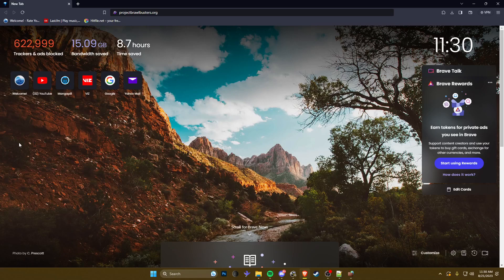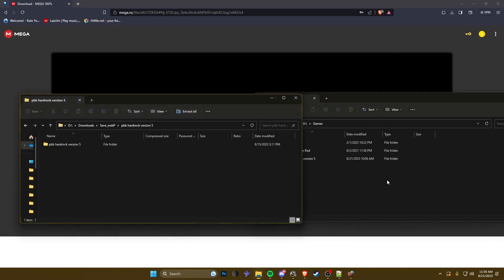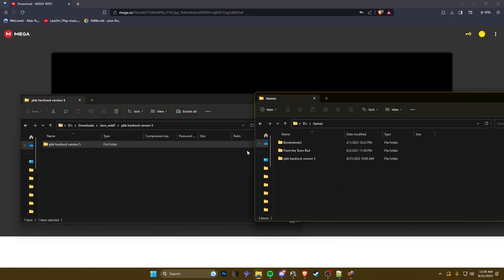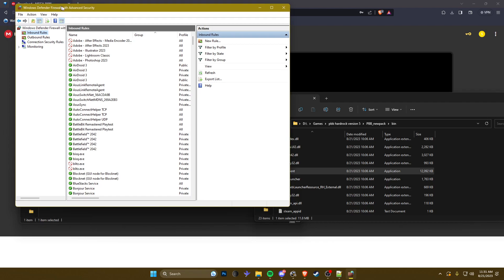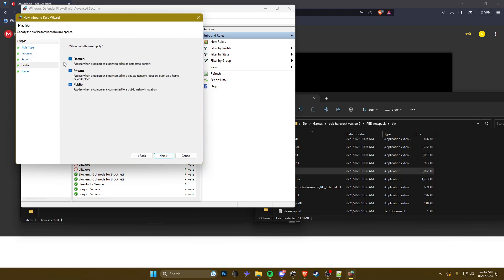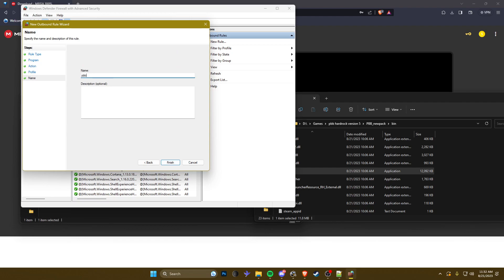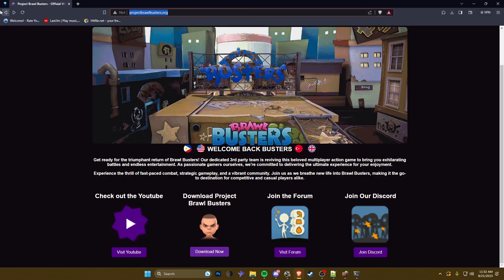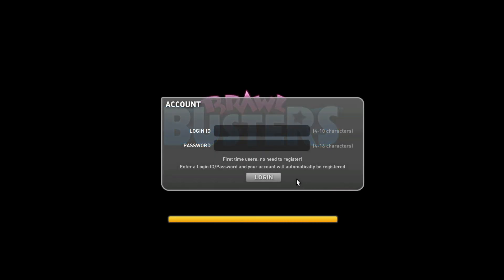PBB INSTALL TUTORIAL & SETUP | PROJECT BRAWL BUSTERS | ZOMBİROCK 2023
Quick little guide showing you all how to download the latest project brawl busters game file, and setup tutorial.